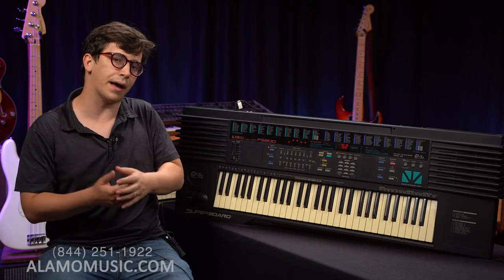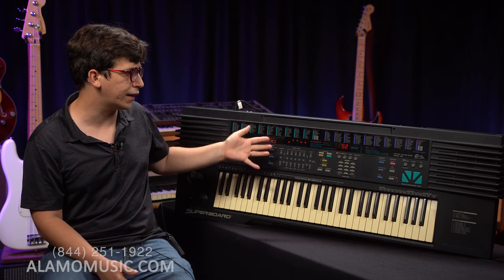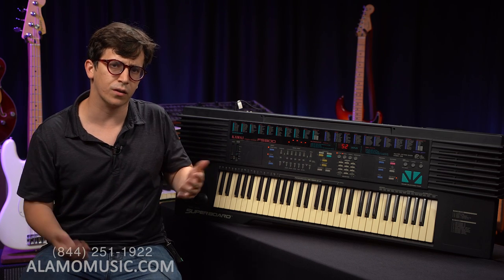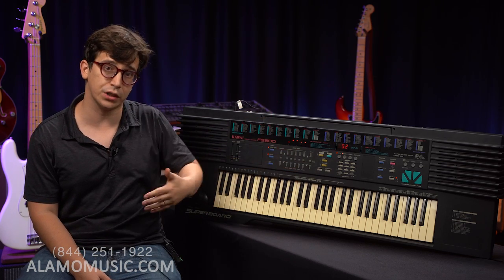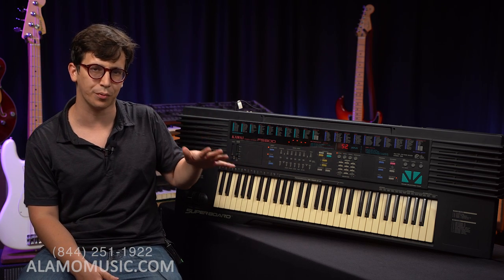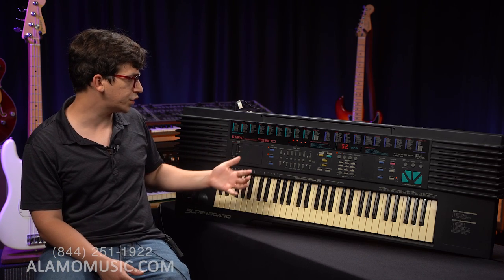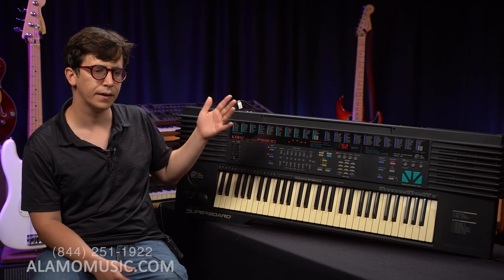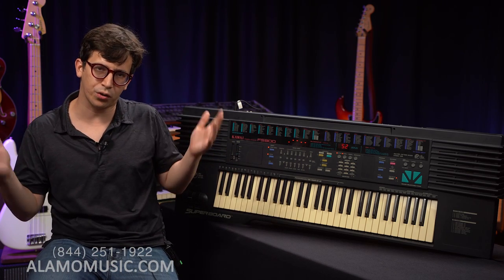KawaI FS800 | The Cheapest, Most Obscure Kawai Synthesizer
This is a bizarre synth-- the FS800 represents the more obscure side of Kawai's synthesizer history. Take a listen and let us know what you think!

0:00 Intro/Specs
5:04 Demos
13:15 Final Thoughts